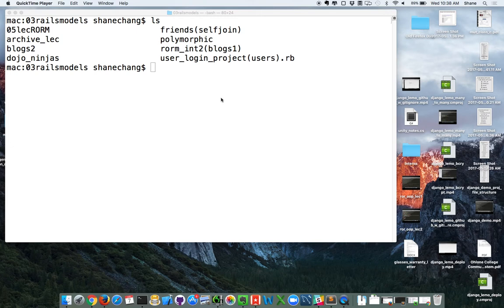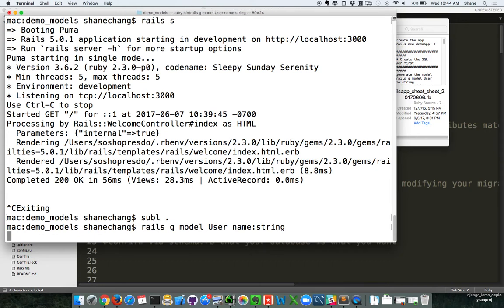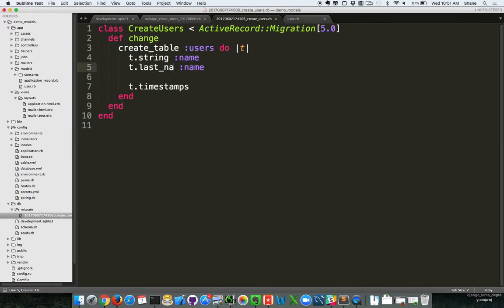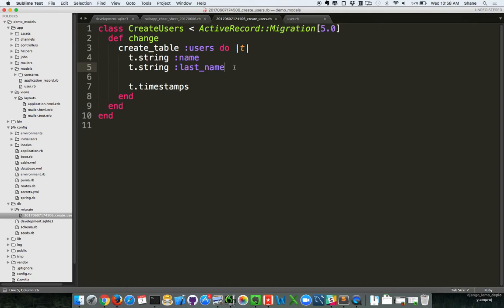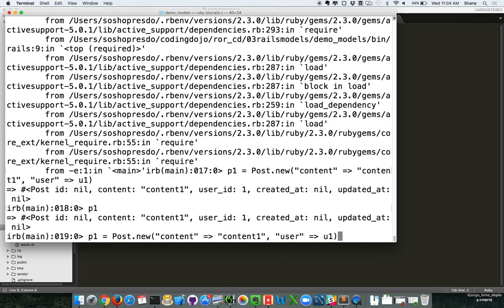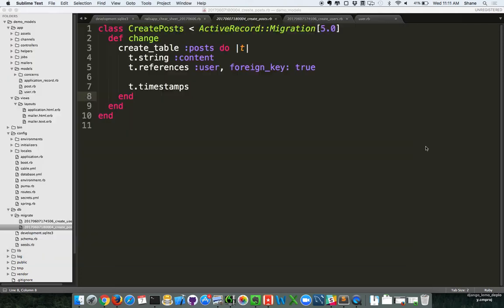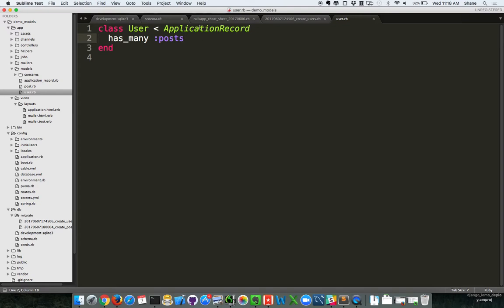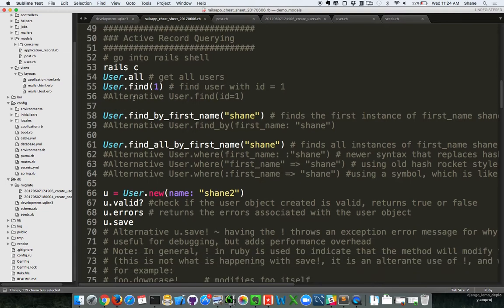ror rails intro lec